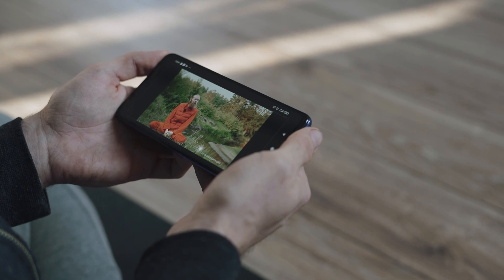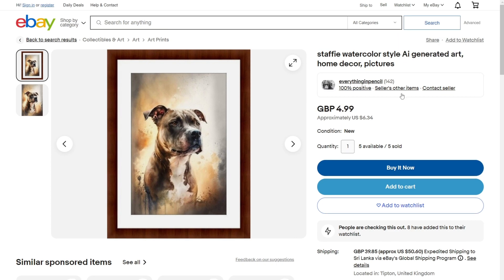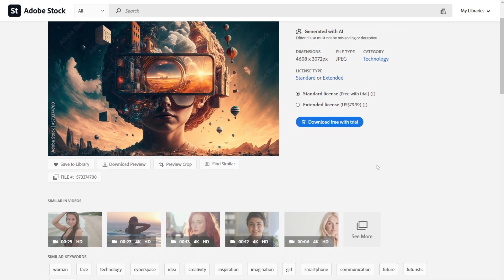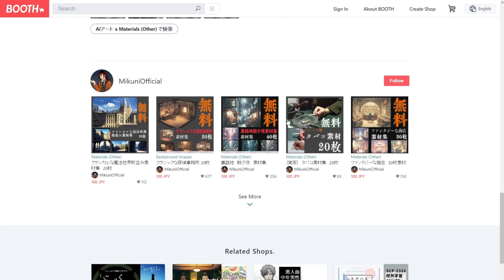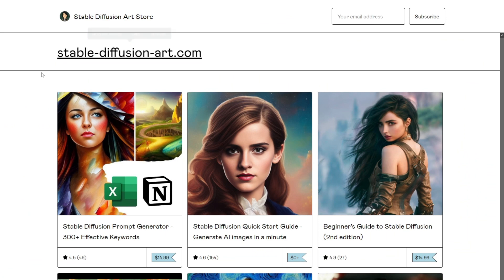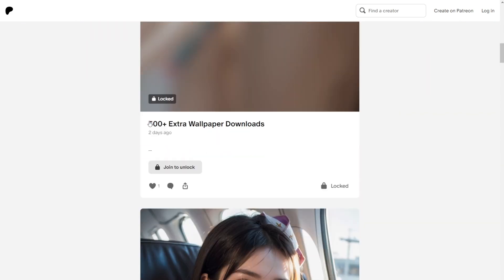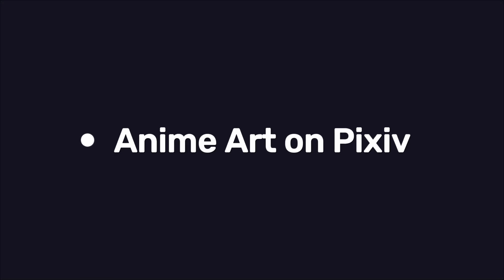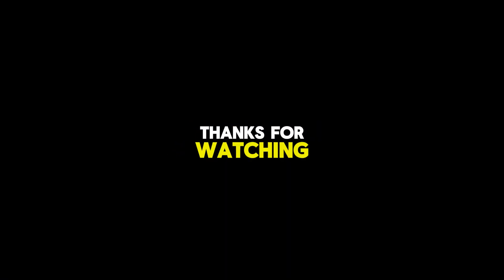How To Make More Than $1000 A Month With AI Art (with examples)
So let’s get straight to the point. How do you make money with AI art? In this video we are going to tell you about the most popular ways of making money with AI art. I have opened a couple of browser tabs here to show you each of these methods with an example.

00:00 Intro
00:13 Fooocus
00:44 Method 1
01:34 Method 2
02:10 Method 3
03:03 Method 4
03:57 Method 5
05:15 Method 6